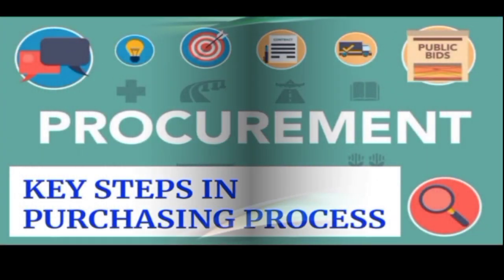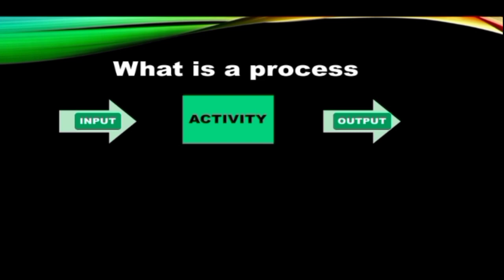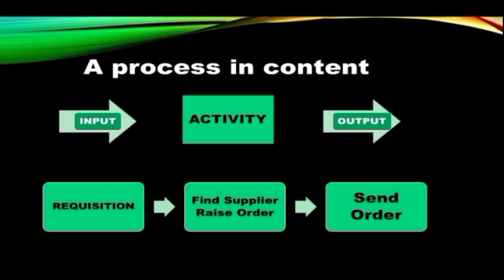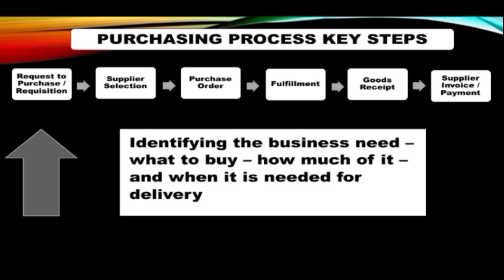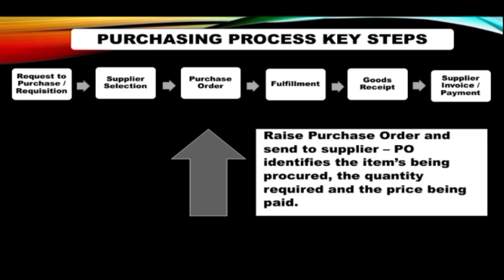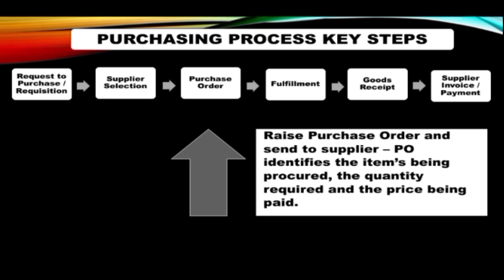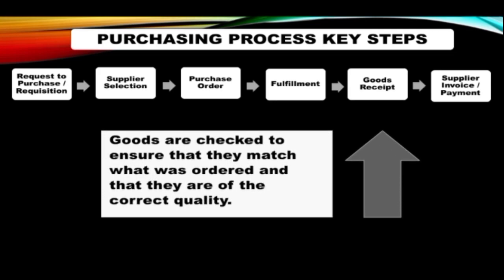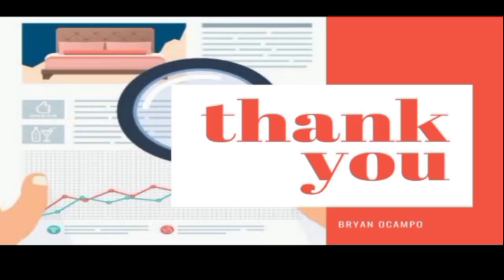KEY STEPS IN PURCHASING PROCESS | BRYAN OCAMPO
KEG STEPS IN PURCHASING PROCESS | BRYAN OCAMPO

Hope you liked it and gained some knowledge on this video.

Beverage Cost Report
Beverage Costing
Cost Control
Cost Controller
Cost Controlling
Cost Control Practices and Principles
Cost Management
ERP System
Food Cost Report
Food Costing
Inventory Control
Inventory Management
Material Control
Menu Costing
Menu Pricing
Purchasing Practices and Principles
Stock Control
Stock Control Procedures and Ordering
Store Management
Warehouse Practices and Principles
Cost control engineer
Cost Control Management
Cost Control techniques
Cost control System
Cost Control Accounting
Cost Control and Analysis
Cost Control and Cost Reduction in Management Accounting
Cost Control Basics
F&B Cost Control
Cost Control Challenges
Cost Control Food and Beverage
Cost Controlling Food Production
Cost Control Methods
Cost Control Problem
Cost Control Process
Cost Control Strategies
Cost Control Reports
Cost Control Tips
Cost Control Tool
Cost Control Workshop
What is Cost Control
Control 4 Cost
Cost Control in Construction
Cost Control in Hotel
Setting up Cost Control
Cost Control Restaurant
Inventory Management System
Inventory List
Inventory Cost Flow
Inventory Turnover Ratio
Inventory Accounting
Inventory Analyst
Inventory Audit
Inventory Business
Inventory Barcode System
Inventory Basics
Inventory Balance Sheet
Inventory Bookeeping
Inventory Valuation
Inventory Cost Flow FIFO
Schedule Inventory
Inventory Database
Inventory Department
Inventory Example
Inventory Guide
Inventory Gross Profit Method
Inventory Job
Inventory Journal Entries
Inventory List
Inventory Ledger
Inventory Valuation Methods
Inventory Warehouse Management
Inventory Accounting
What is Inventory
Inventory Haul
Inventory Accounting Basics
Inventory Accounting Journal Entries
Cost of Goods Sold
Financial Accounting
Cost of Sales
Calculate Food Cost
Difference Between Cost Reduction and Cost Control
How to calculate Beverage Cost Percentage
Inventory Control System
What is Food Cost?
Purchasing Storage Receiving
Warehouse Operations Optimizing the Receiving Process
Receiving Goods
The Receiving Process
Eliminate Touches During Receiving
How to Improve Your Bar's Receiving Process
Food Storage Standard Receive
Purchase Order Definition – What is Purchase Order?
Key Steps in Purchasing process
Purchasing Process – Pre-purchase
Purchase Order Process
Purchasing Requisition to Purchase Order Cycle
Purchasing Procedures
Purchasing Process
Receiving, Storage, Inventory
The Flow of Food Purchasing receiving and Storage
Slow Moving
Cost Saving Ideas
Re-Order
Menu Engineering
FIFO and LIFO
First in First Out
Last in First Out
Spot Check
Food Waste
Food Cost and Cost Control
Yield Test
Cycle of Food
How to do costing
Vendor Definition – What is Vendor?
Manage Slow Moving Inventory
Material Cost Stock Levels (Minimum, Maximum, Re-order, Danger) Concept
Slow Moving Inventory Solutions
Re-order Point
The Reorder Point Formula _ inflow Inventory
Menu Engineering and Menu Matrix
FIFO Method (First In First Out) Store Ledger Account- Problem
How to Calculate FIFO Inventory (The Easy Way)
The Difference between LIFO and FIFO
Bar Inventory - How to Spot Check Your Bartenders in 10 Minutes Flat
How to calculate food wastage
Inventory Control - Definition and Objectives
What is inventory control?
Cost Accounting (Definition) _ Top 5 Types of Costs
Determining portion cost
Hotel Chef Kitchen Food Cost Calculation
How to Cost Out a Cocktail
Price vs Cost _ Difference between Price and Cost
Recipe Costing Narrated
Ways to Control Food and Liquor Costs - Restaurant Management Tip
What is Cost Price
Food Cost Control - Restaurant Business
Food Cost and Food Cost Control
Food and Beverage Cost Control Strategies
FOOD AND BEVERAGE COST CONTROL
How To Count Inventory
What are Common Inventory Problems
Using FSN Analysis for Inventory Control
Butcher's Yield Test